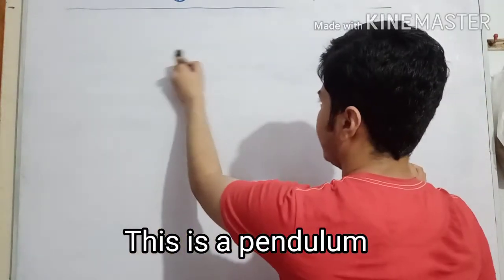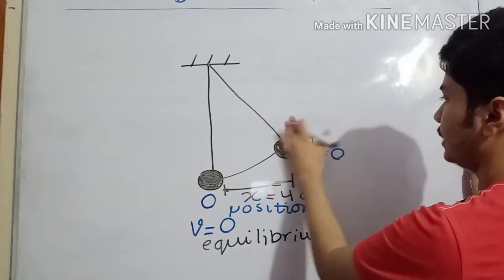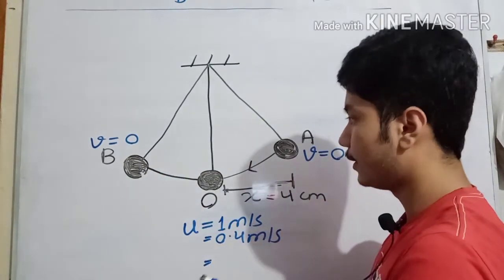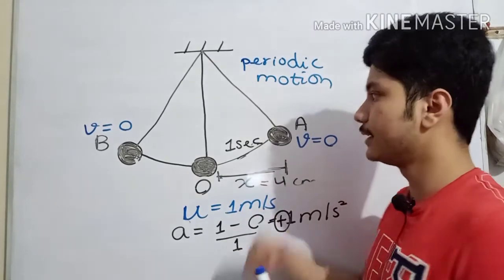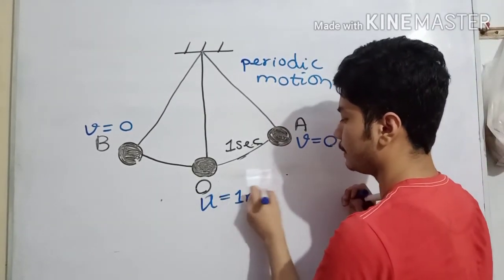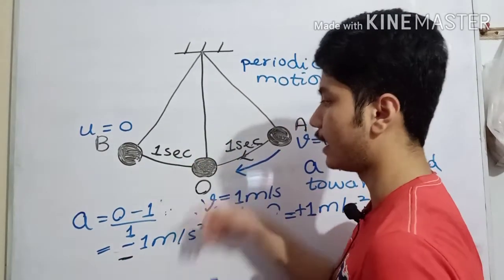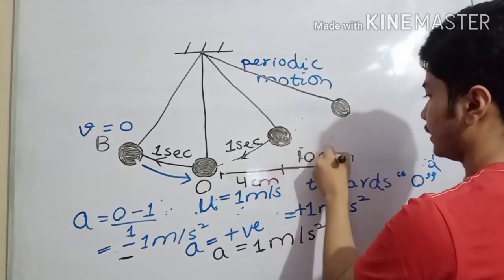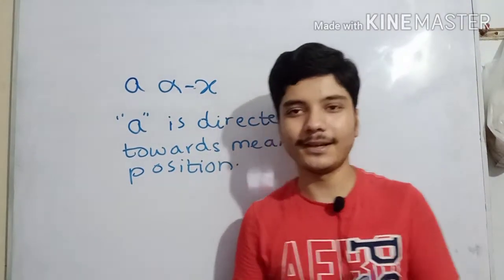What is Simple Harmonic Motion?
In this video, I explained the meaning of SHM ( Simple Harmonic Motion ) by using simple pendulum and taught the definition of SHM. Before watching this video, please be sure that your concepts of velocity and acceleration must be cleared in order to understand it.